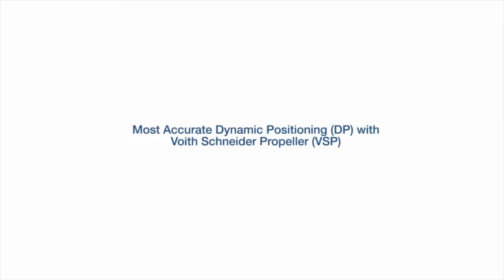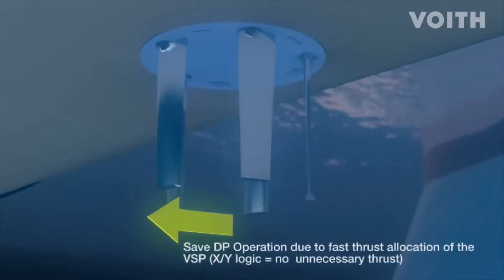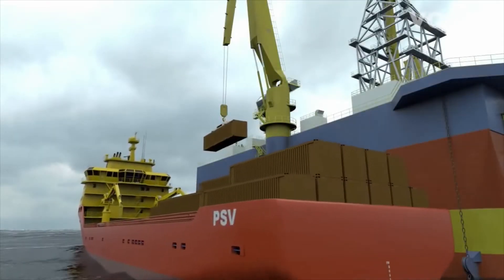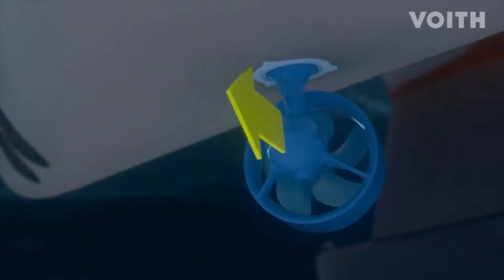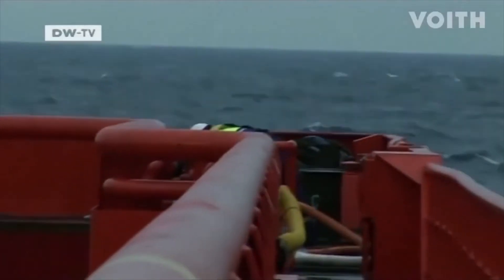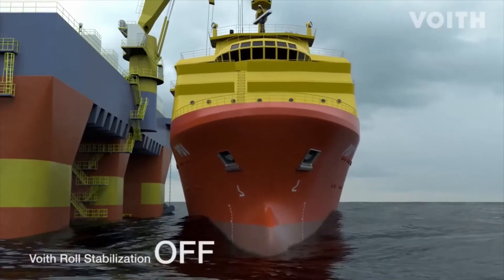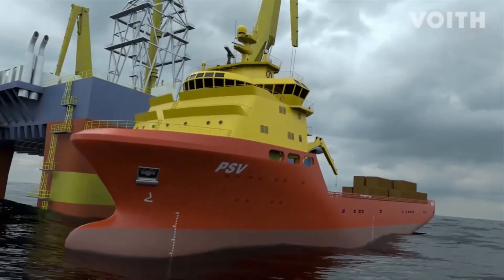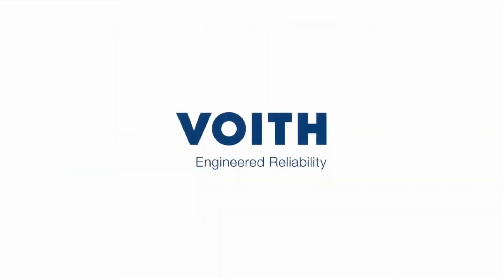Voith Schneider Propeller tugs with Dynamic positioning DP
Short explaining Video about Voith Schneider Propeller, VSP tugs with Dynamic positioning DP

The Voith Schneider Propeller (VSP) combines propulsion and steering in one unit. This unique vessel propulsion solution was developed 90 years ago by Austrian engineer Ernst Schneider. Today, Voith Schneider Propellers are in use all over the world wherever precise, safe and efficient maneuvering is of the essence.